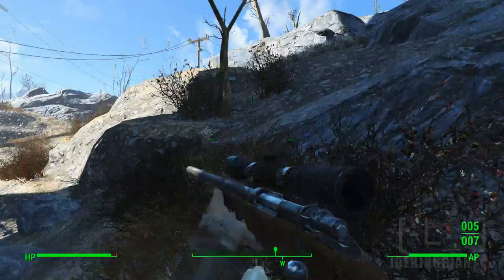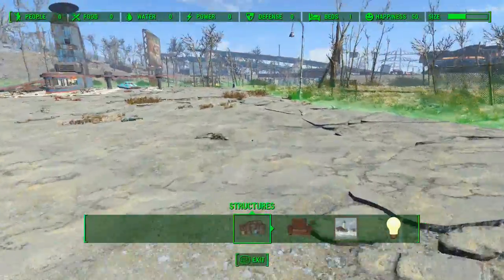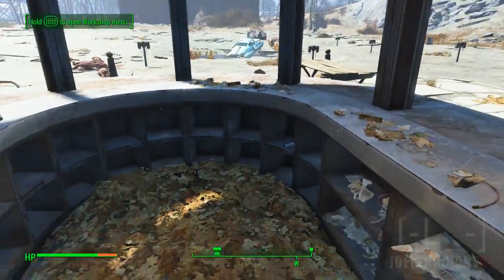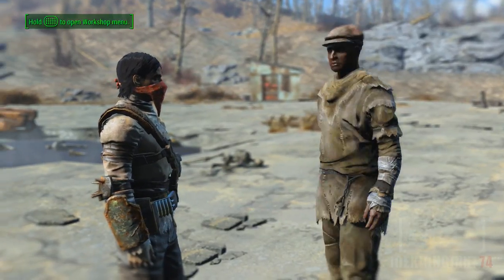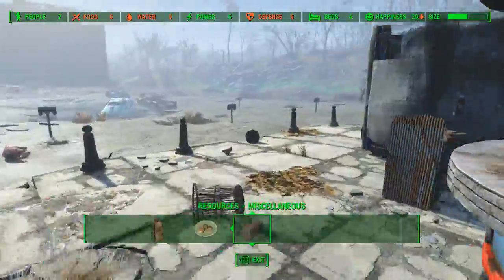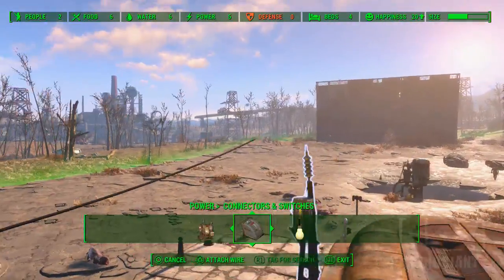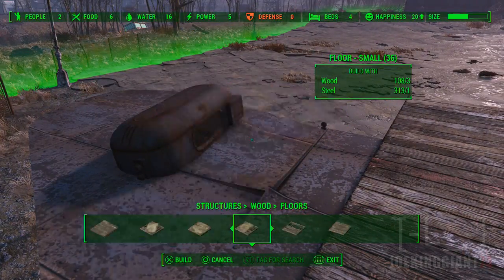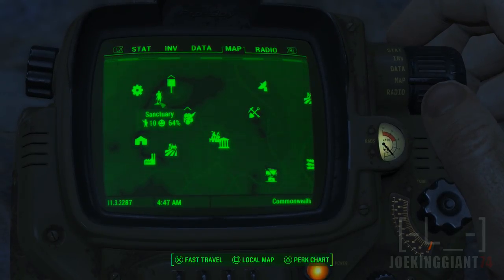Let's Play FALLOUT 4 - Part 17 - Drive In Theater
PS4 Online Name: JoeKINGgiant74
Twitch Live Gameplays: MrJoekinggiant74

Follow TGN on twitter: @tgnTV